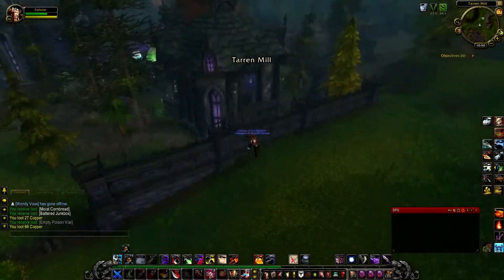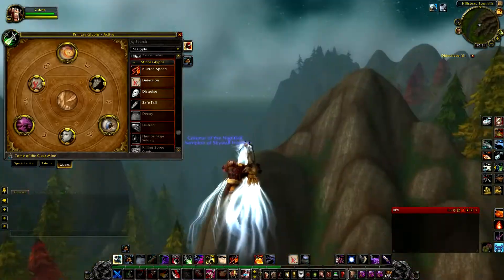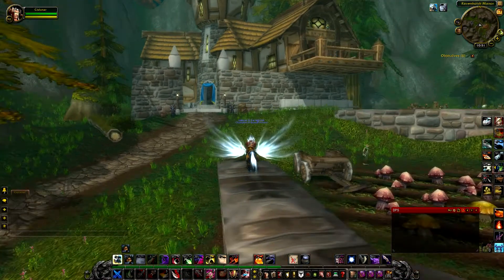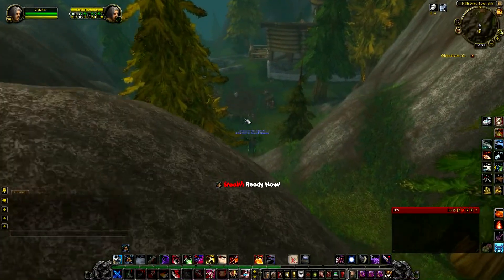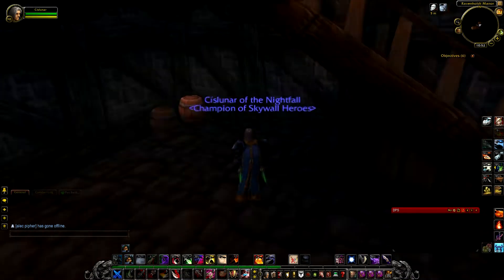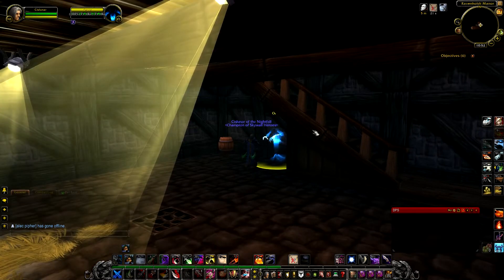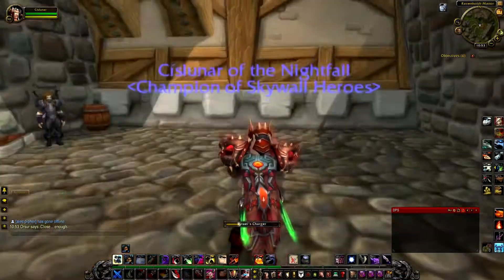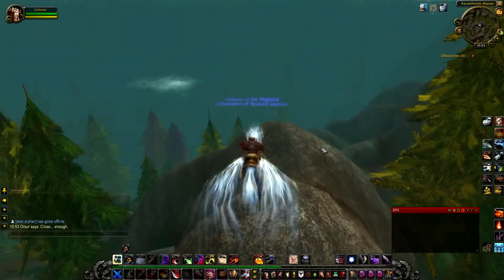How to get the "Survivor's Bag of Coins" in World of Warcraft [Outdated; Check Description]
Hello! In this video, I'm going to be showing you how to get the most fun (in my opinion) vanity/luxury item in the game!
Don't want to watch the video? No problem! Here's a step-by-step!
Requirements:
1. Be a Rogue
2. Have the Glyph of Detection and the Glyph of Disguise
[EDIT:] Glyph of Detection has been removed as of Patch 7.0. However, fear not. You can obtain Detection by purchasing "Dirty Tricks, Vol. 1: Detection in the Rogue Class Hall from the Quartermaster for 50 gold.
3. (Preferable) Be level 90. Or 110. I'm not the boss of you.
"no need to fly up there, can walk up. just got it on my lvl 55 rogue."
-Skye13

Step-By-Step Guide:
1. Go to the Ravenholt Manor (The same place Wrathion was being held for the legendary daggers)
2. Outside of the Manor, find "Reislek's Ghost" on one of the mountains. This is somewhat difficult to find, so I'd recommend you check the video for his exact location.
3. Pickpocket him. Your Glyph of Disguise will make you take his appearance.
4. Enter the Manor's basement where Wrathion was being held.
5. Move under the staircase and use "Detection."
6. Speak to Orsur. Tell him you're his master.
7. The bag is now in your inventory.
8. Pickpocket any humanoid to receive coins for your bag.
9. Throw a coin, fly away!

Song: Henesys Theme by Wizet